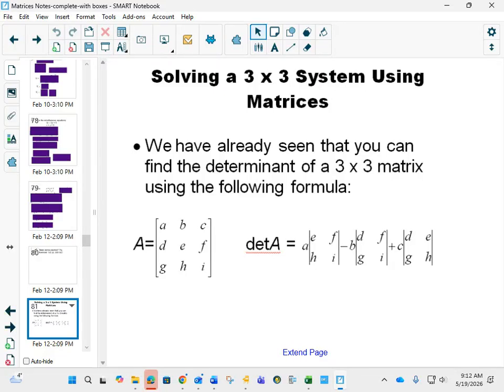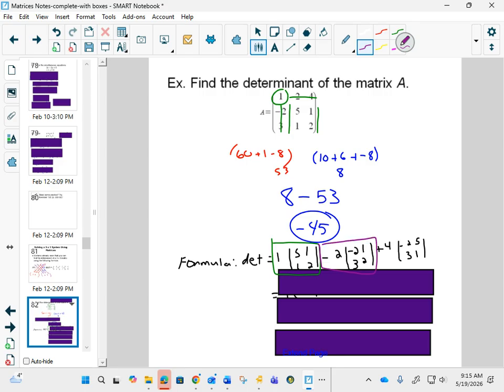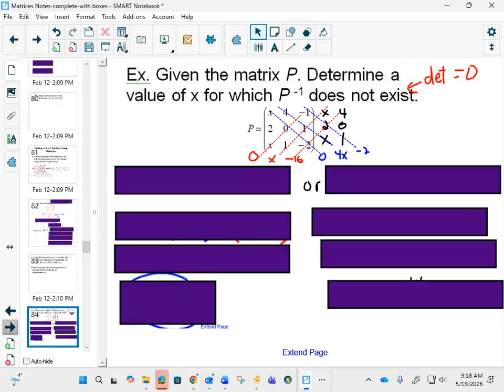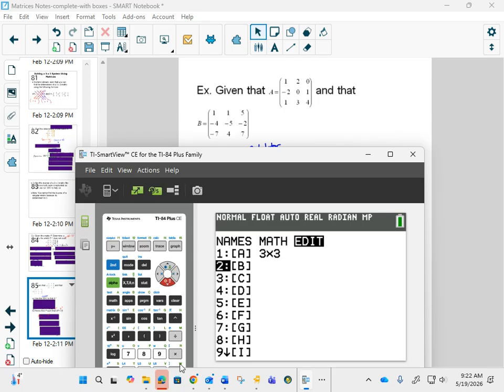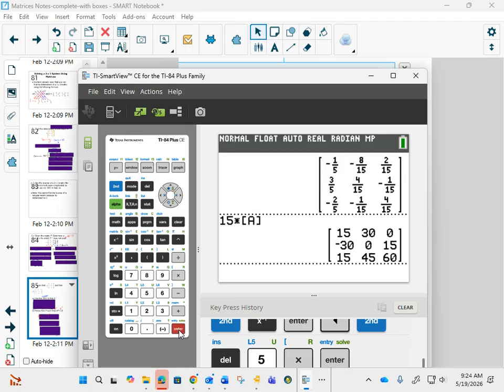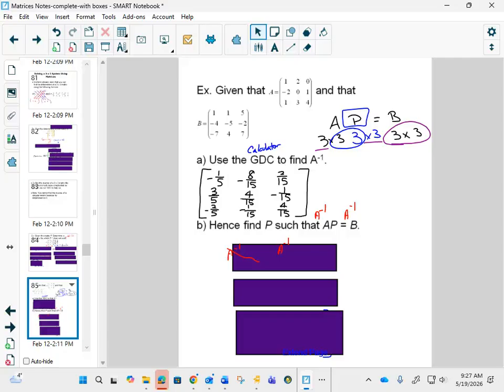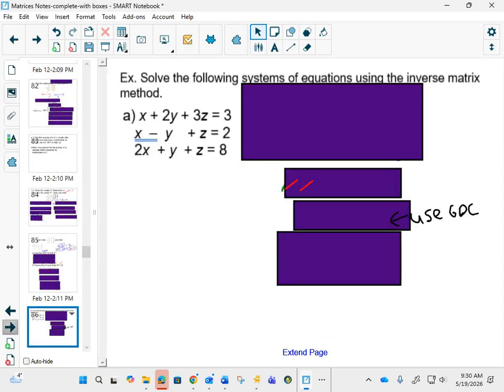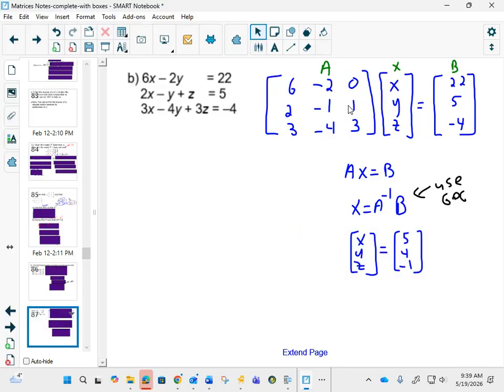42AP Solving a 3x3 system of equations with Matrices